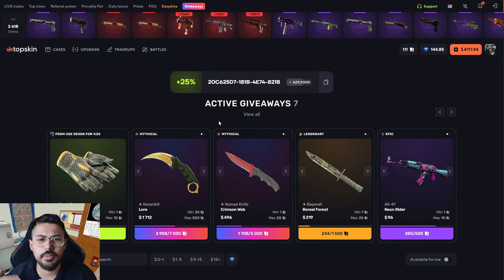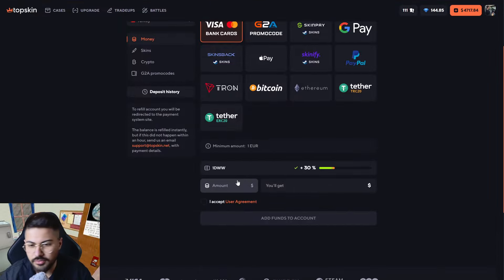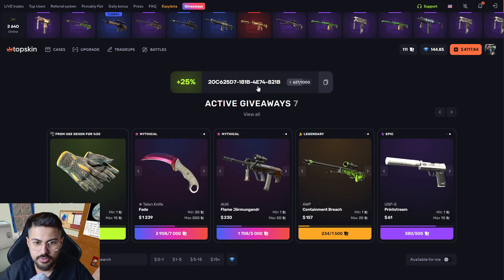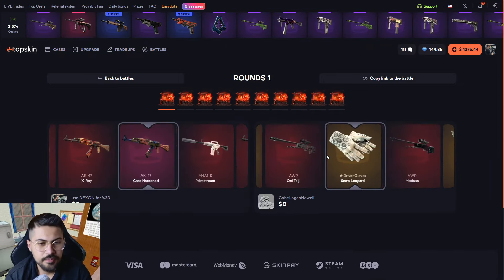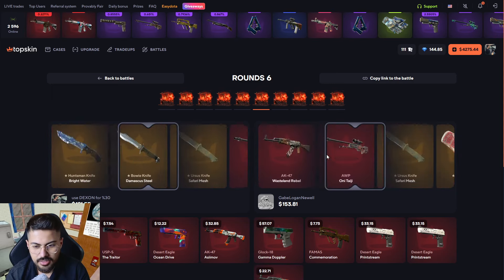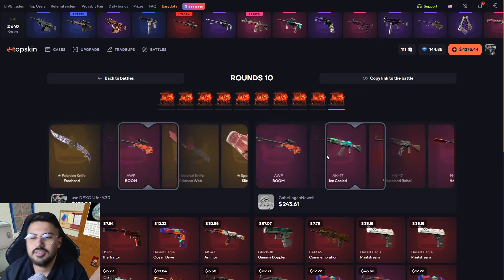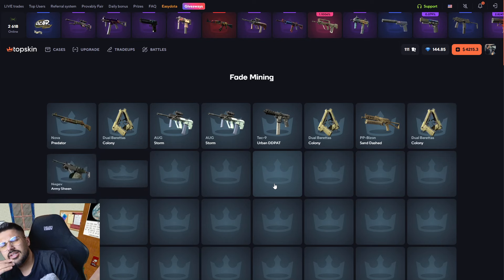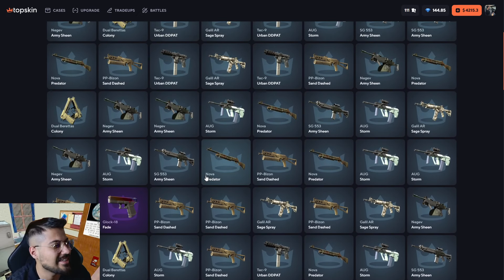TOPSKIN I PULLED GLOCK FADE FROM MINING CASES! Topskin промокод Promo Code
Topskin Giveaway Secret Code: DEXONGW
TOPSKIN Promo code % 40 : 1DWW
Topskin промокод % 40 : 1DWW
топскин  промокод : 1DWW

👑etiket : topskin , topskins , top skin , topskins promo code , topskins promo codes topskins , topskins промокод ,topskins promo code ,topskin promotional code ,topskin промокод ,topskin promo code ,topskin kasa açılımı , top skin cs go ,topskin promo code 2022 ,topskin promo code 2023 topskin secret code , topskin kasa açılımı ,topskins , topskin katlama ,topskin promo code ,topskins promo code ,topskin csgo ,topskin çark kodu ,topskin промокод , topskin promotional code , dexon topskin